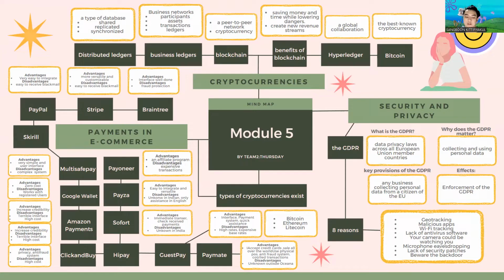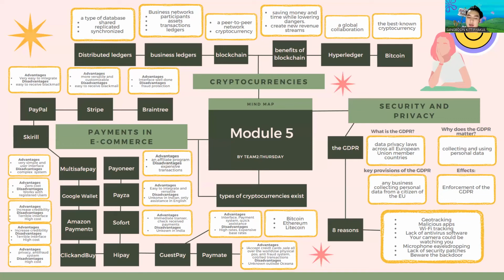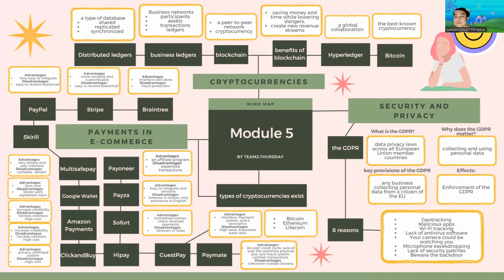module 5 mind map team: Thursday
Team 2: Thursday
E-business